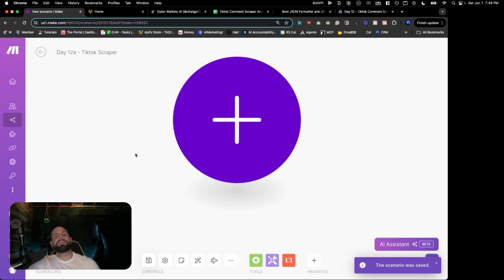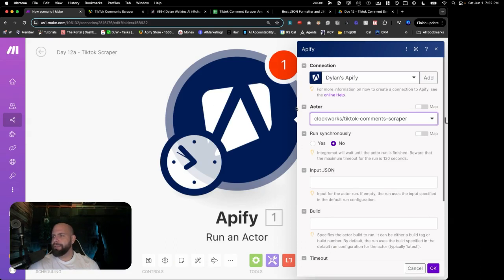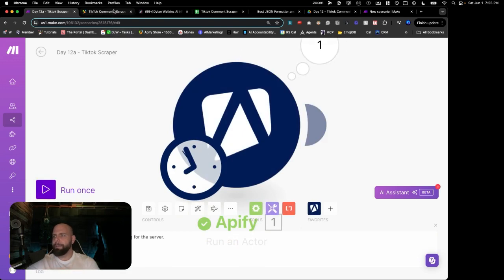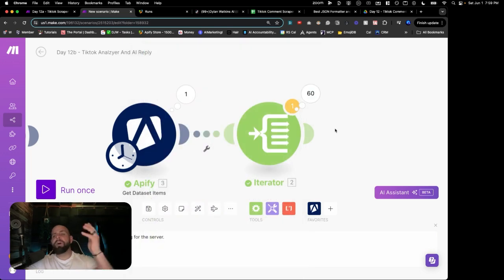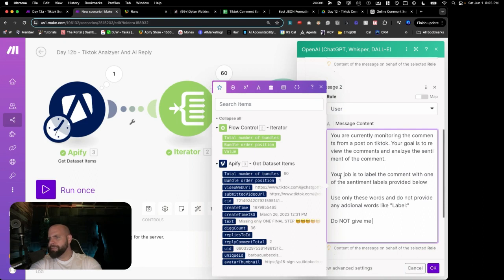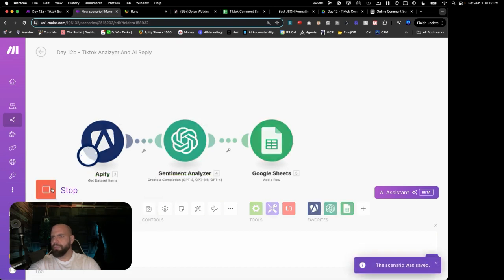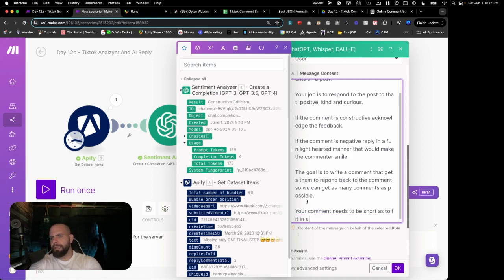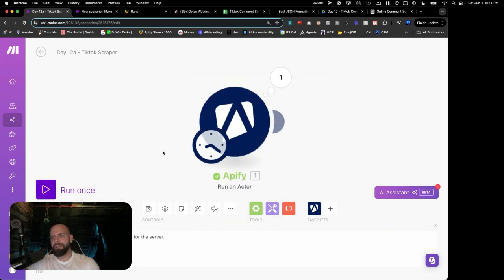Automate TikTok Engagement with an AI Comment Scraper with Make.com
🚀 Welcome back to the AI Agent 30-Day Challenge with Dylan as we delve into the exciting world of social media automation. Today, we're creating a TikTok comment scraper to analyze and reply to comments automatically, boosting engagement effortlessly.

🛠️ What You'll Learn:

  * How to set up an AI-powered TikTok comment scraper using Apify and Make.com.
  * Techniques for analyzing sentiments of comments to enhance engagement on your posts.
  * Step-by-step process to automate replies to TikTok comments, saving time and increasing interaction.

🎯 Benefits:

  * Maximize engagement on TikTok without constant manual input.
  * Leverage AI to handle responses, creating more opportunities for viral content.
  * Understand your audience better through automated sentiment analysis.

👨‍💼 Ideal for:
Entrepreneurs, content creators, and social media managers looking to enhance their presence on TikTok through smart automation.